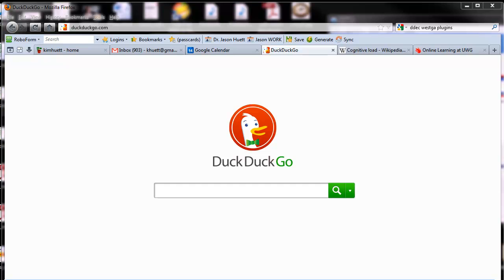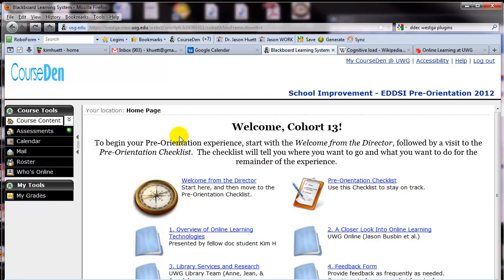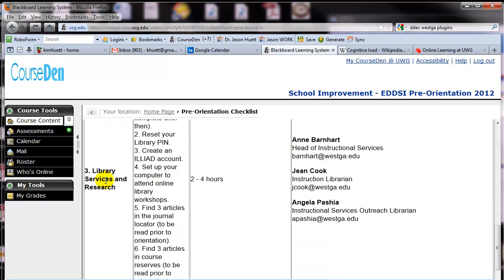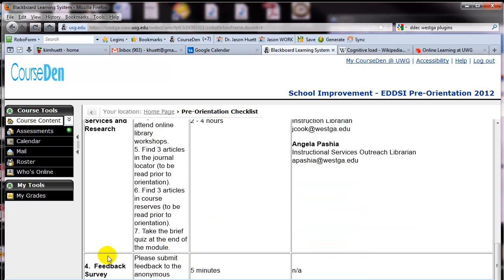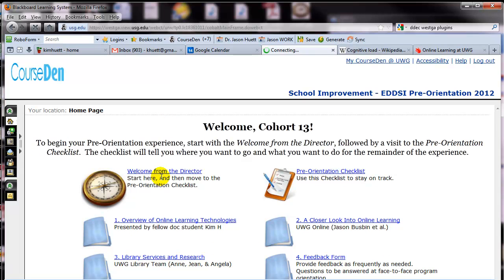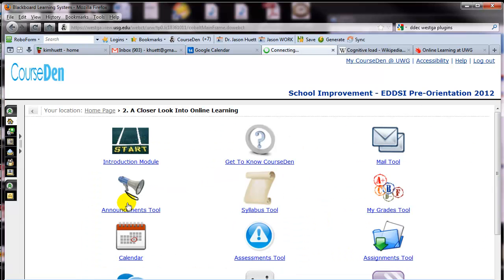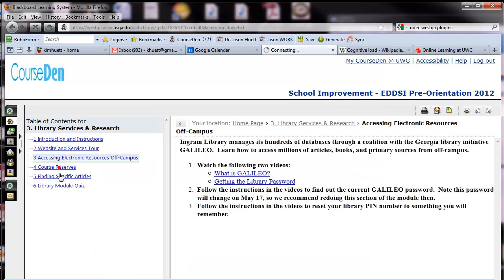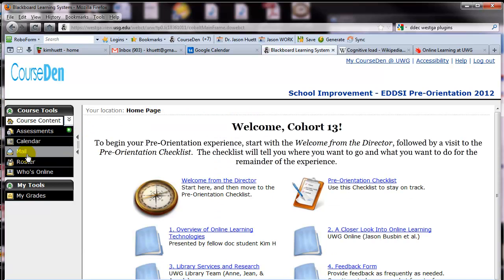Logging into CourseDen & Getting Around the Course